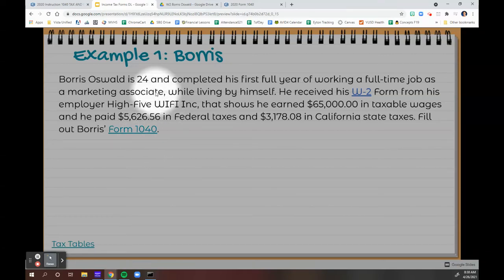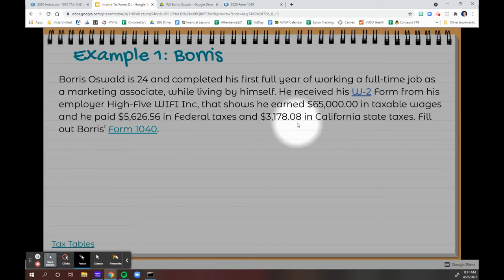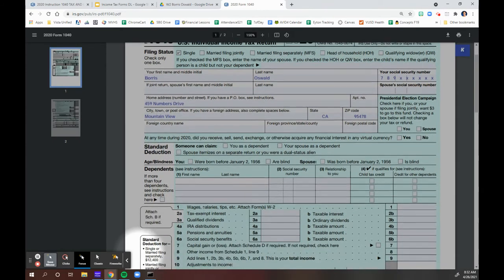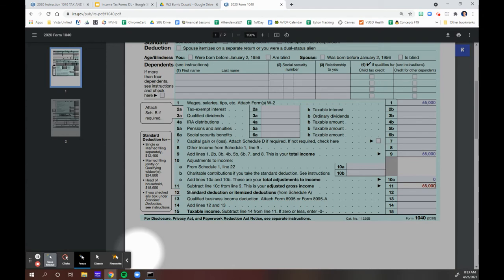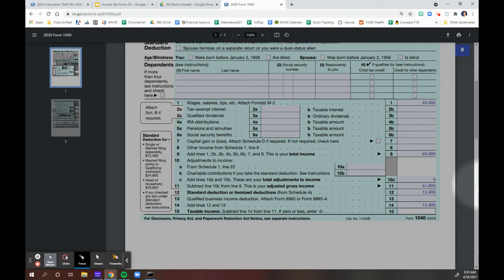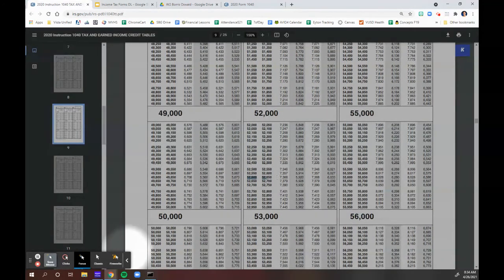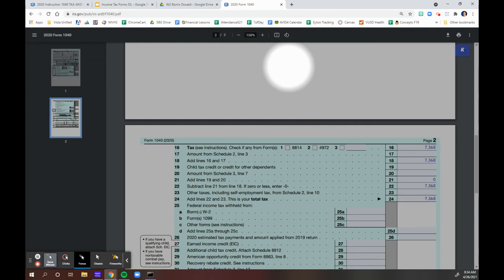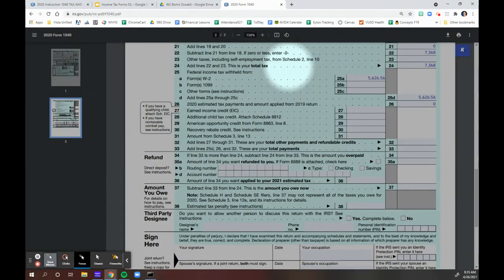2020 Borris 1040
2020 Federal 1040 completion for Borris.